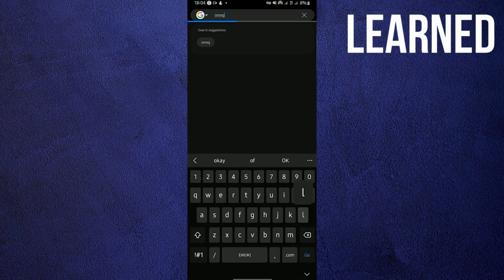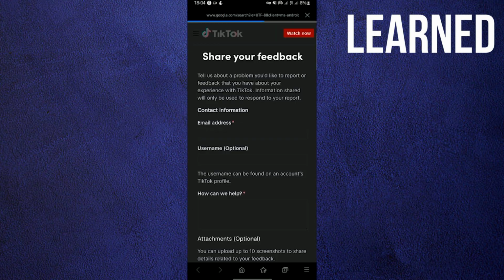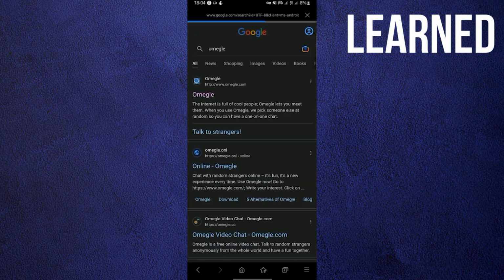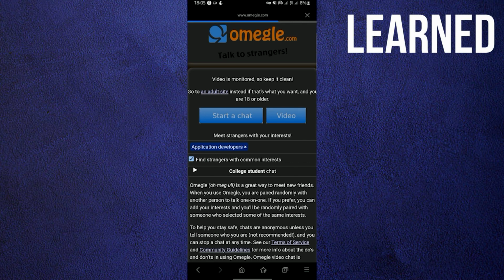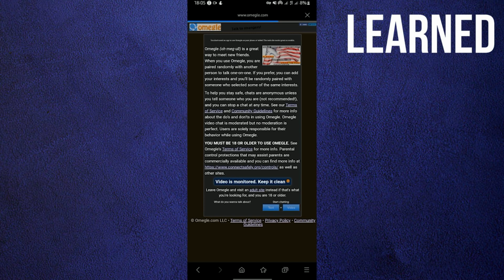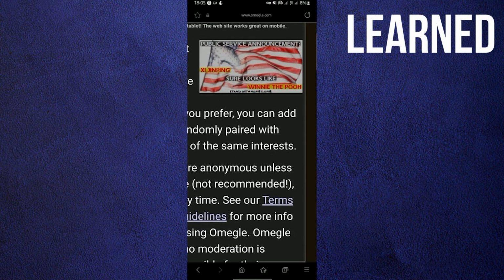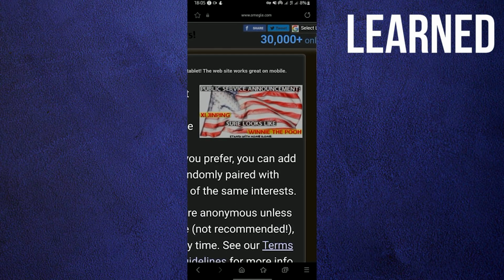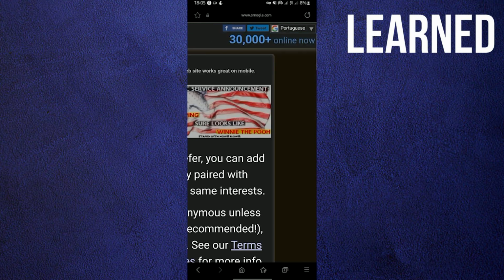How To Change County Location On Omegle (2023)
How To Change County Location On Omegle

If you want to know How To Change County Location On Omegle then just watch this step-by-step easy tutorial till the end to get the most out of it.